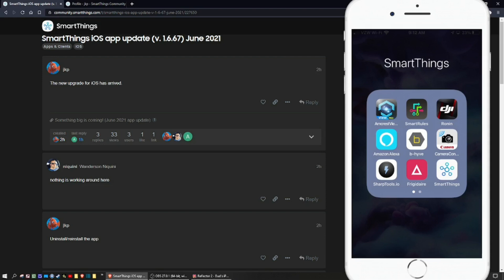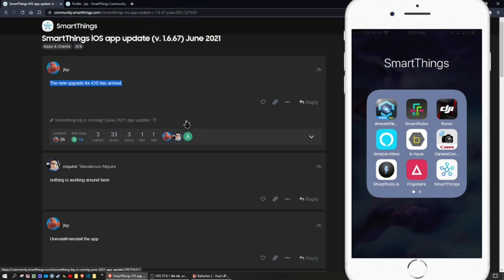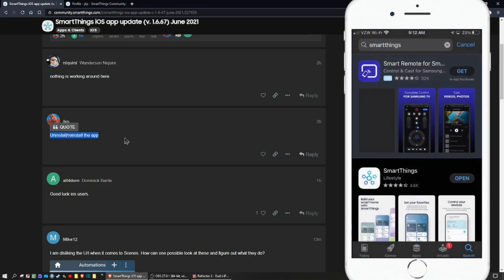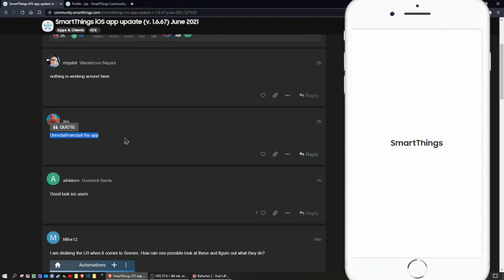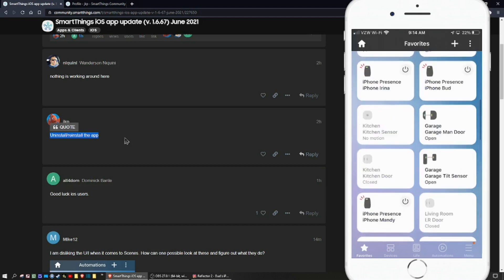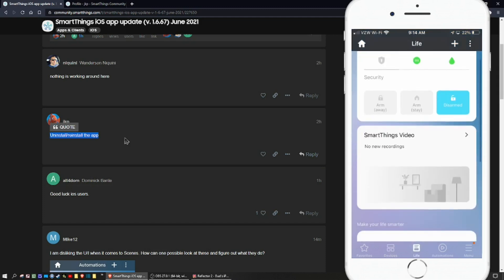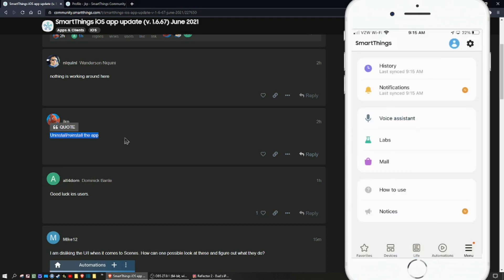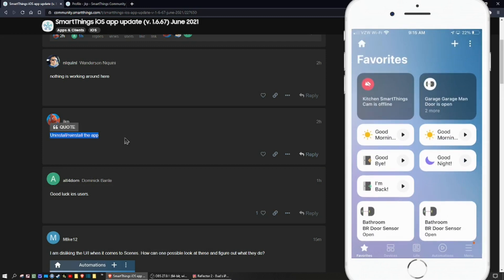New SmartThings App for iOS has Arrived!